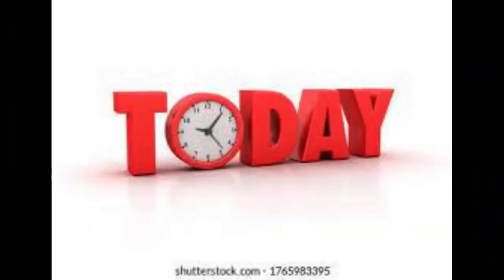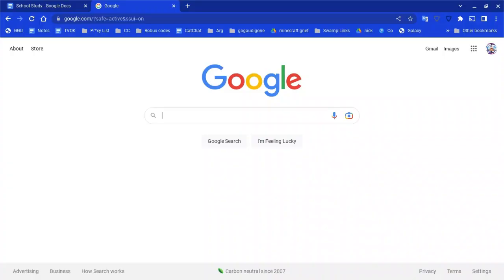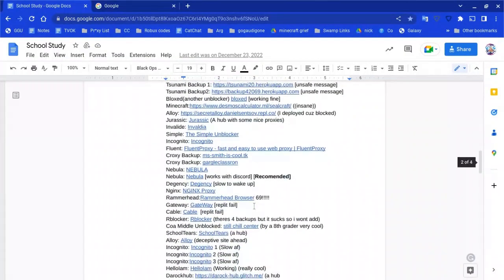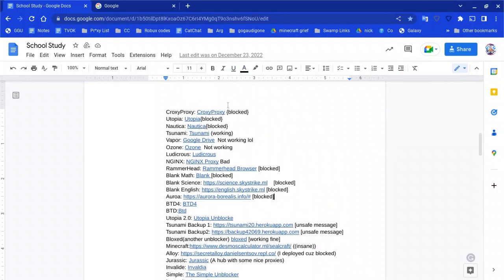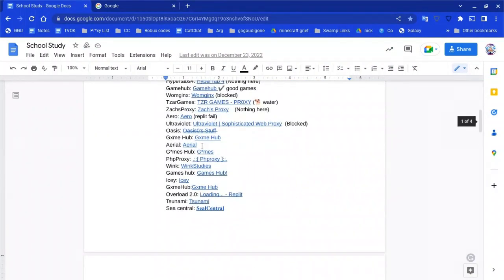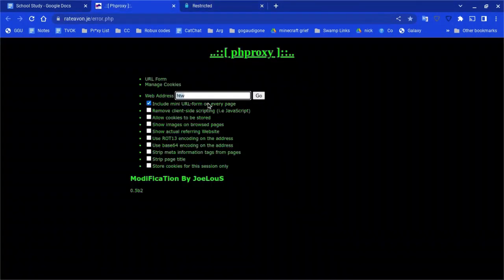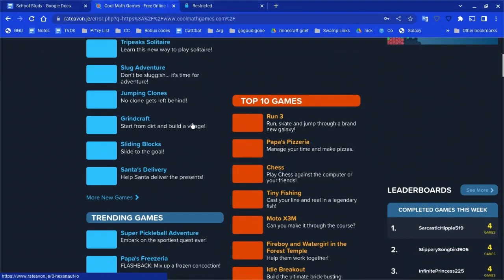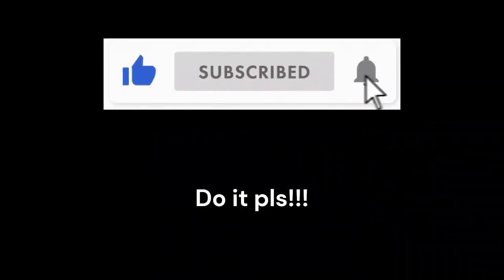Unblocker For School Chromebook (WORKING 2023!)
Ever wanted to play some games but your school has blocked the website for it? Well, fear no longer. In this video, I will be showing 100+ proxies and unblockers. After this video, you'll never have to frown at the sight of any website being blocked.